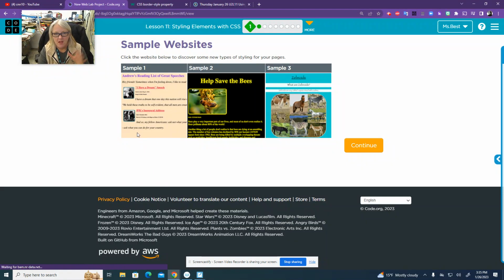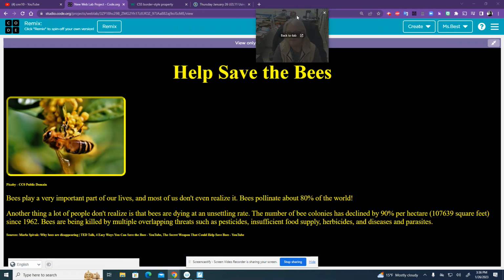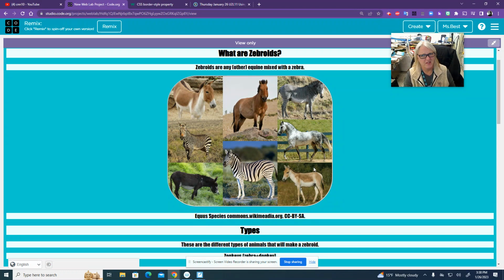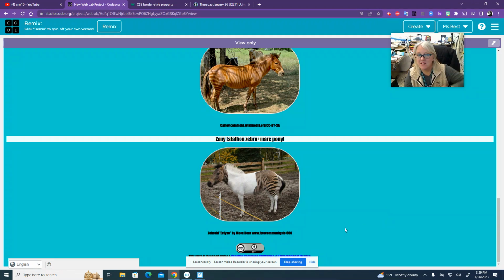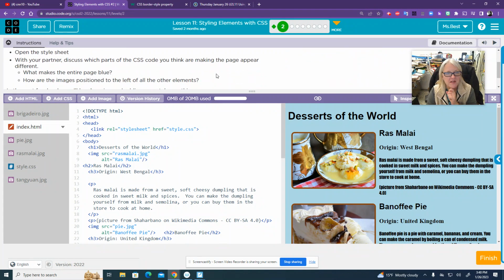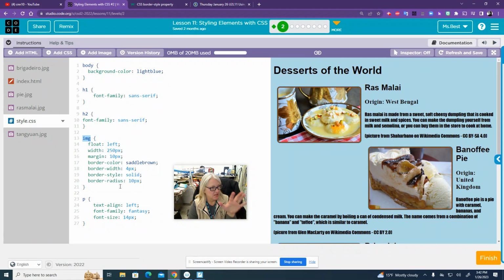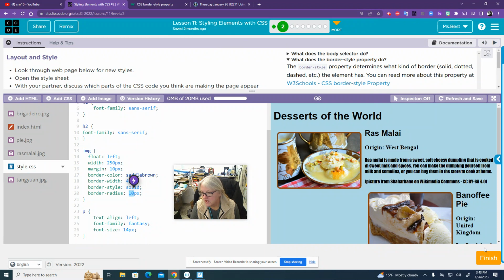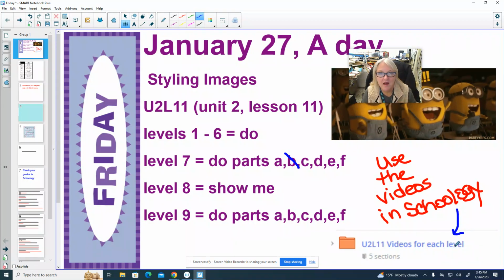CS Discoveries U2L11 Intro and levels 1-2